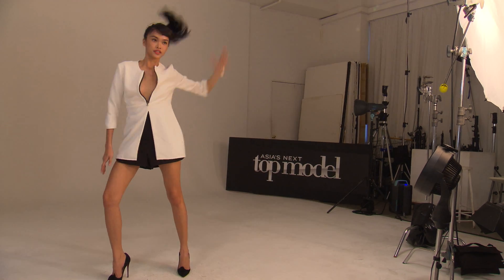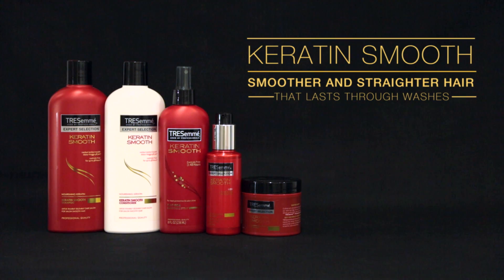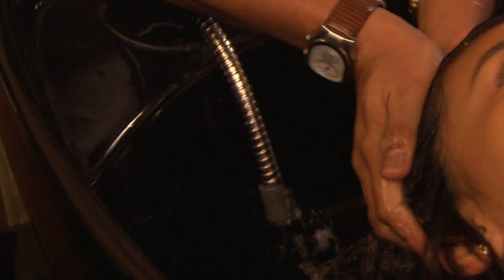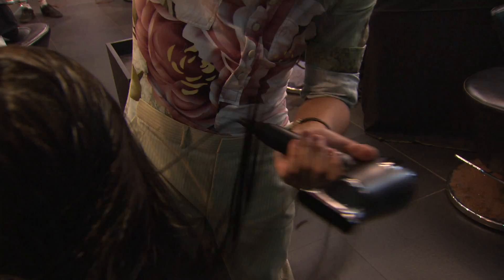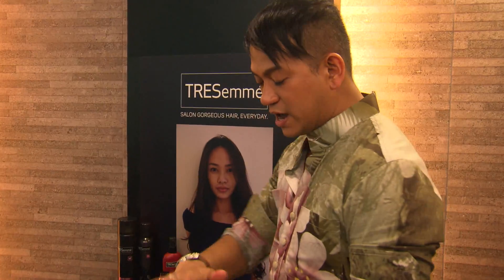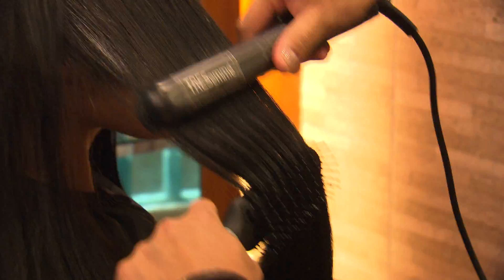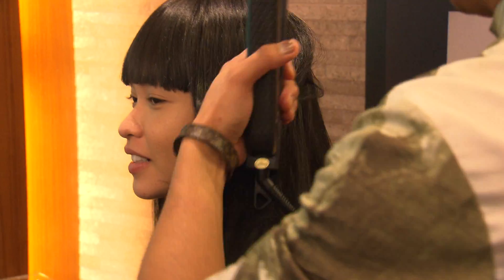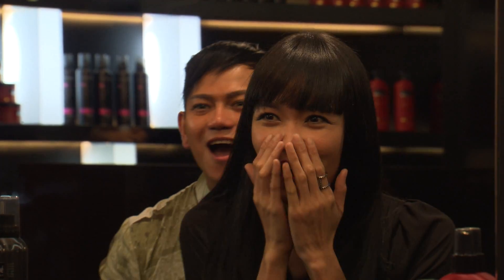Keratin Smooth Transformation With Julian | TRESxAsNTM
Want the secret to salon smooth, frizz free hair that lasts? Watch to find out with Julian from the Philippines!